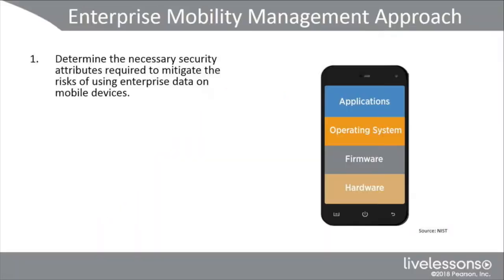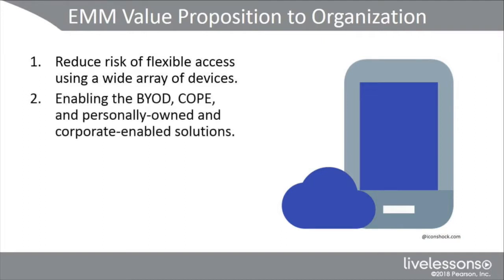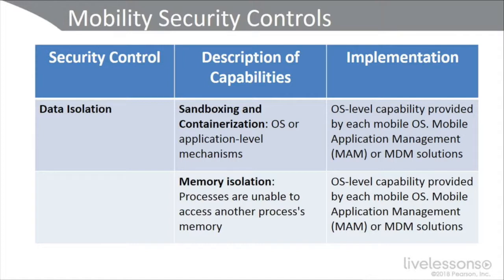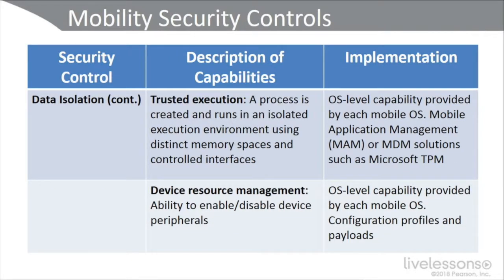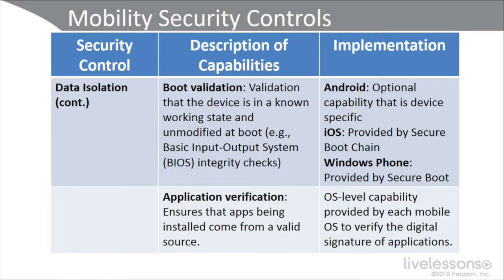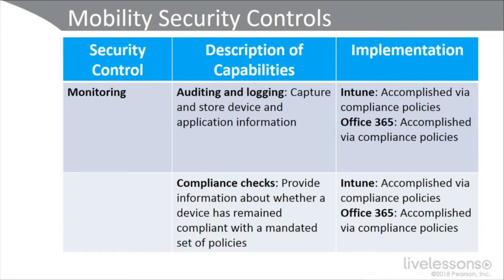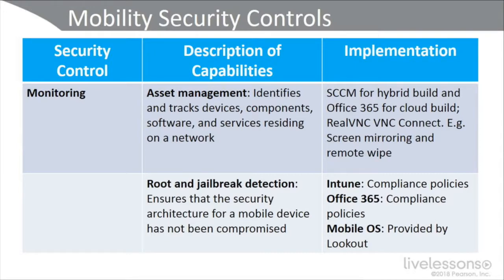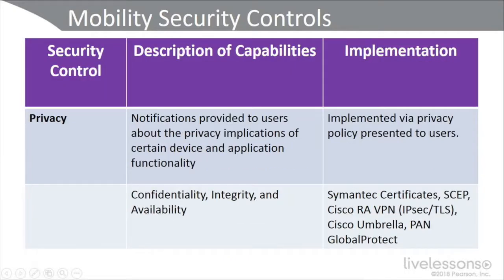51# CompTIA Advanced Security Practitioner (CASP) - 7.1 Enterprise Mobility Management - MDM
51 - CompTIA Advanced Security Practitioner (CASP) - 7.1 Enterprise Mobility Management - MDM